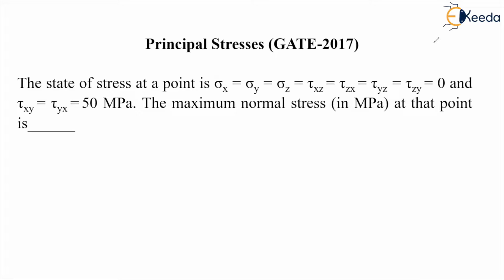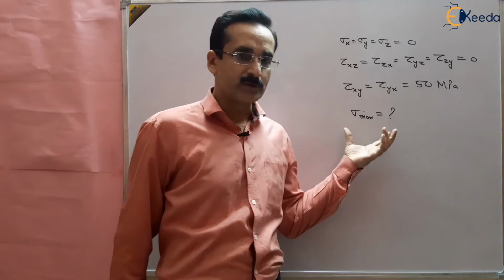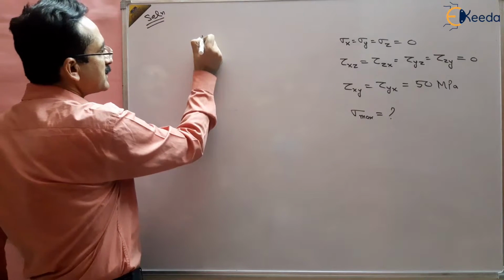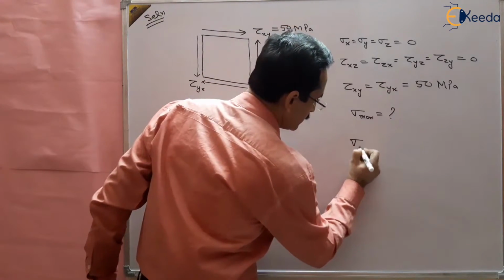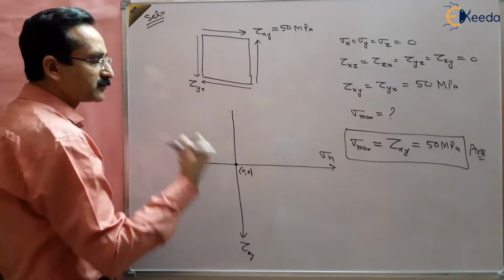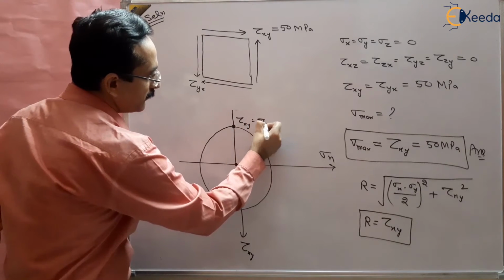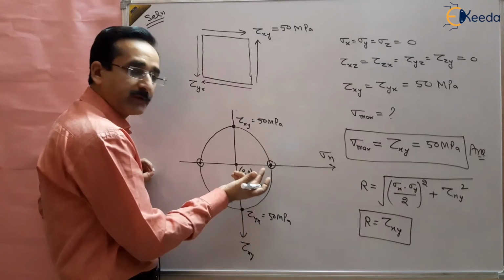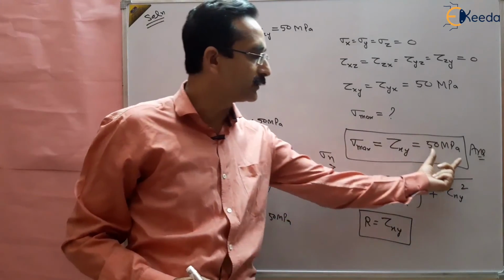Strength Of Material | Solving Previous Year GATE Question Number 10